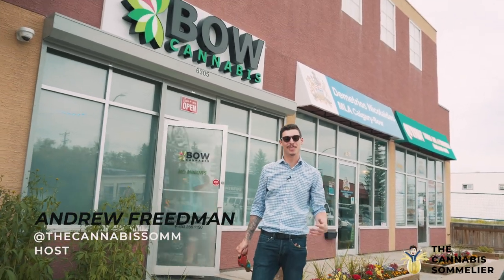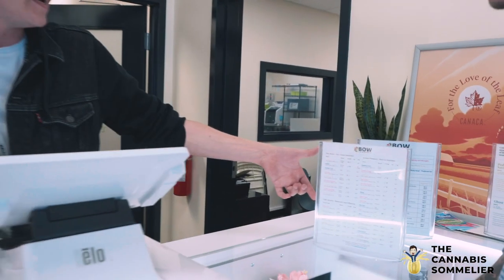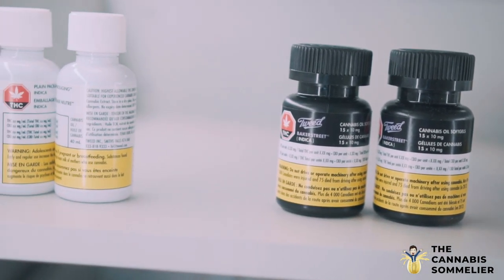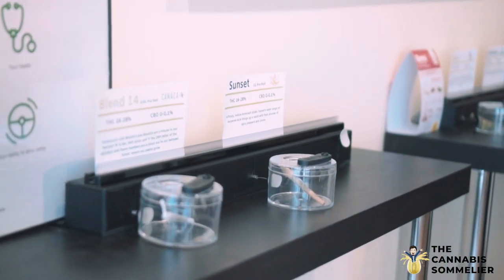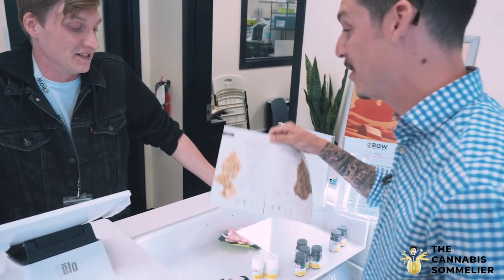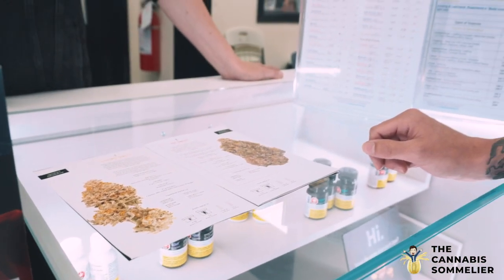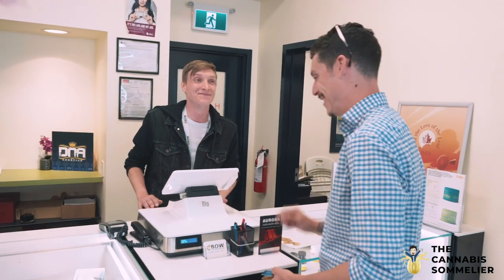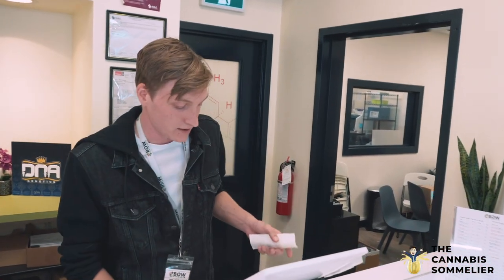Buying Legal Cannabis | HD | Dispensary Tour + Unboxing & Review of Tantalus Labs Blue Dream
In this episode I head to Bow Cannabis In Calgary, Alberta, Canada to show you what purchasing legal cannabis in Canada is like!
We then explore what I've learned while we open and review a pack of Blue Dream pre-rolls from Tantalus labs.

Thank you to Brandon Keats & Third Wheel Marketing for the video.